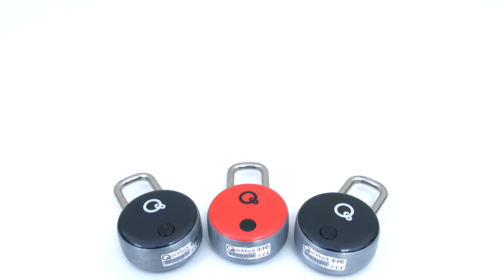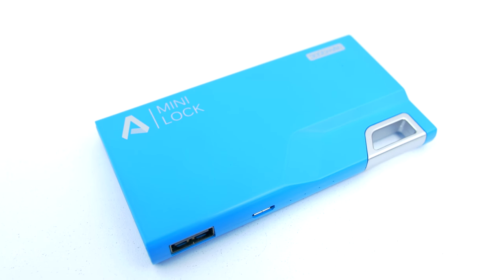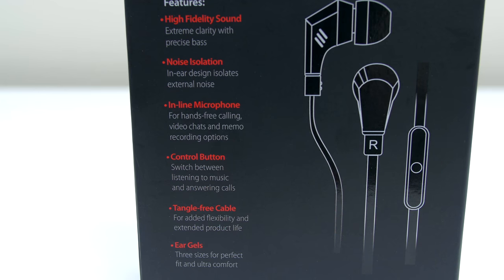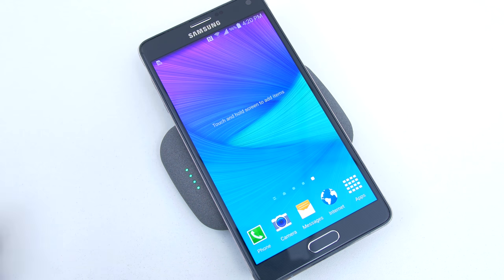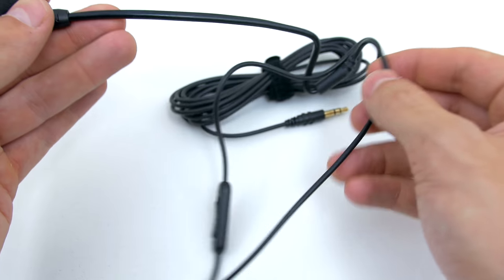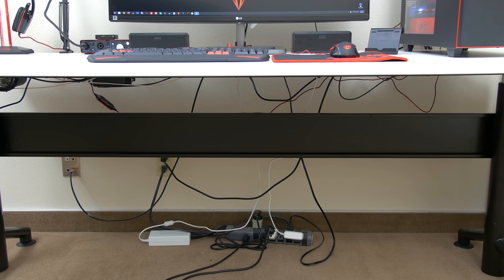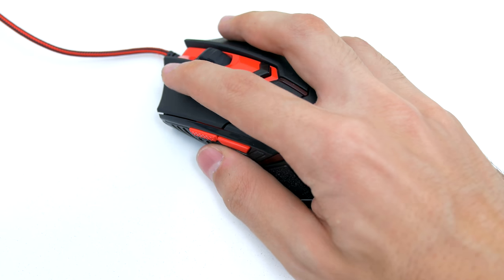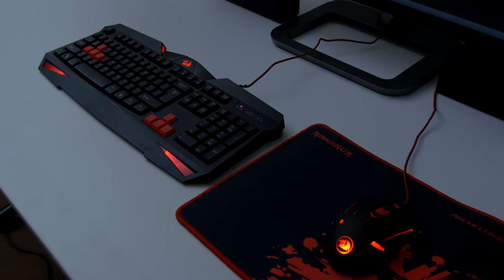Cool Tech Under $50 - August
Checking out the coolest tech deals that are under $50 for the month of August!

►AMAZON Canada
(You guys in Canada dont have most of these lol)